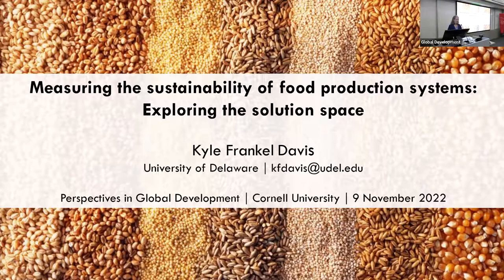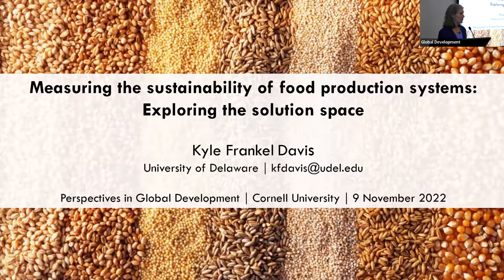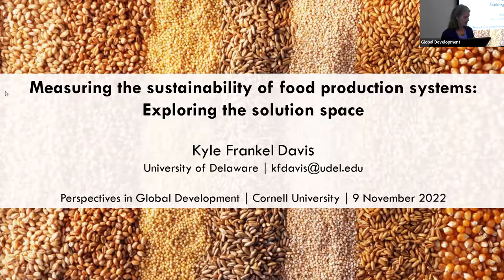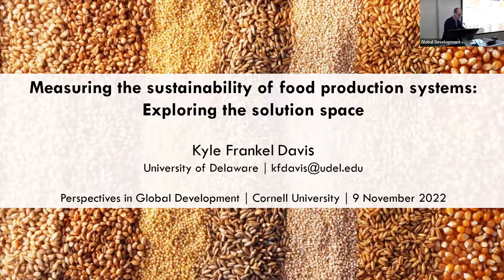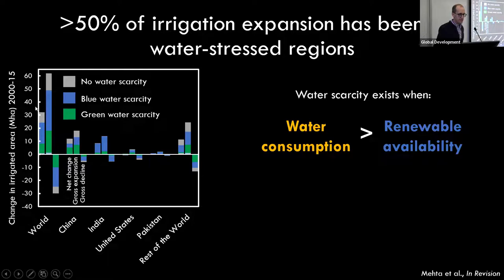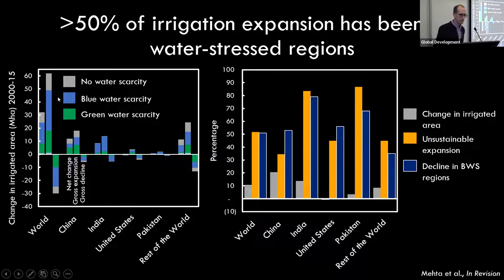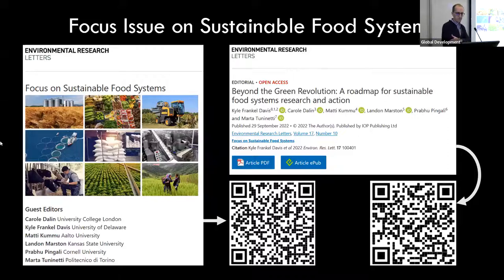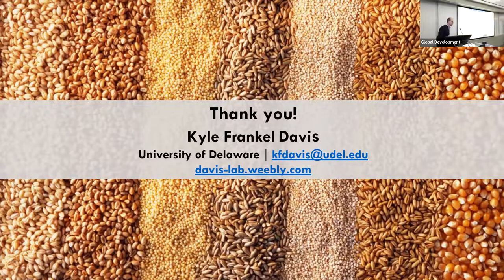Kyle Davis: Measuring the Sustainability of Food Production Systems: Exploring the Solution Space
Perspectives in Global Development: Fall 2022 Seminar Series
Featuring: Kyle Davis

Sustainable food systems aim to provide sufficient and nutritious food, while maximizing climate resilience and minimizing environmental impacts. Yet historical practices, notably the Green Revolution, prioritized the single objective to maximize production over other nutritional and environmental dimensions. My research explores ways to maintain humanity's achievements while overcoming past shortcomings of global food systems.

Dr. Davis is an Assistant Professor of Environmental Data Science at the University of Delaware. His work focuses on food system sustainability and environmental change from local to national (India, Nigeria, China, the US) to global scales. His research employs data-driven mixed methods to quantify environmental, economic, and social dimensions of sustainability and to explore food system solutions for improving incomes, nutrition, natural resource use, and climate adaptation. His other work investigates human-environment interactions related to: the socio-environmental effects of large-scale land investments; variability and shock propagation through food supply chains; and the relationship between human migration and global environmental change. Prior to joining UD in 2019, he was a Data Science Fellow and Earth Institute Fellow at Columbia University (New York) and a Nature Net Science Fellow with The Nature Conservancy. He earned his PhD in Environmental Sciences with a focus on Hydrology from the University of Virginia and is a proud graduate of UD (BS Biochemistry).

About the seminar series

The Perspectives in Global Development seminars are held Wednesdays from 12:25 – 1:15 p.m. eastern time during the semester. The series will be presented in a hybrid format with some speakers on campus and others appearing via Zoom. All seminars are shown in Warren 151. Students, faculty and the general public are welcome to attend. The series is co-sponsored by the Department of Global Development, the Department of Natural Resources and the Environment, the Charles H. Dyson School of Applied Economics and Management, and the School of Integrative Plant Science as part of courses GDEV 4961, AEM 4961, NTRES 4961, GDEV 6960, AEM 6960, and NTRES 6960.